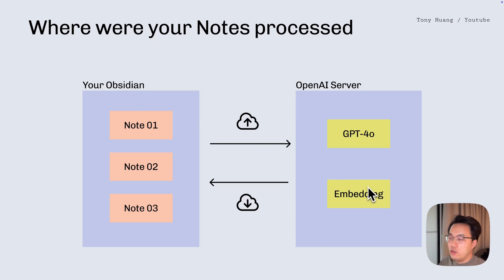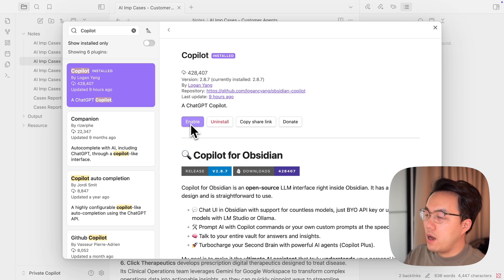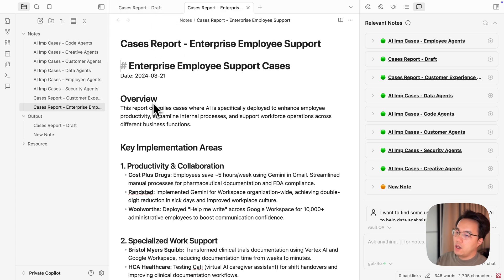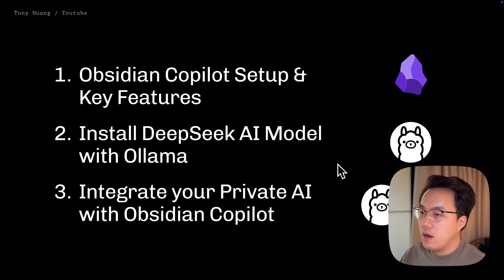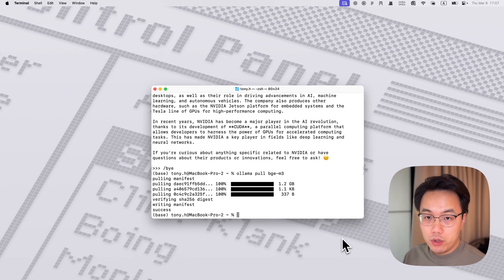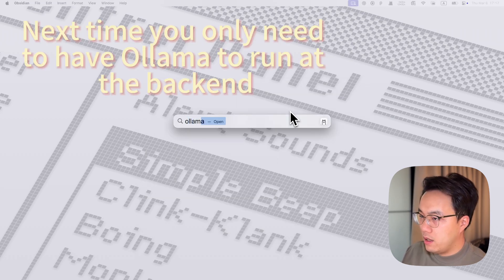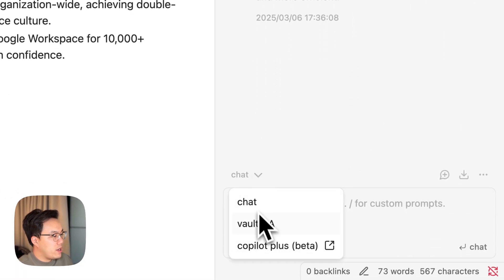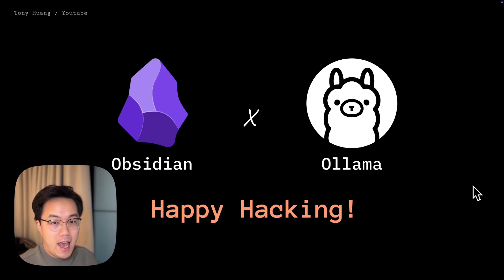Private Obsidian AI: Add DeepSeek to your Obsidian with Ollama (GUIDE + SETUP)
⭐️INTRO:
Just got a lot request on how to get a Local AI for Obsidian.
This is a solution I personally found neat, simple, and potentially available for most people. Happy Hacking Guys!

Hey friend, come join my new community, 3xGrowth, a place where we chat about your questions from my videos and explore AI tools together—making life simpler, smarter, and more productive!

📖SECTIONS:
0:00 Introduction
0:46 Part 1: Obsidian Copilot Setup & Key Features
5:00 Part 2: Underwater explain - Local Chat Model is not enough
6:30 Part 3: Install DeepSeek with Ollama
10:22 Finally! Integrate & Test Your Private AI
13:28 Oh, One More Reminder

⌨️KEY COMMANDS:
1. DeepSeek Context Window Expand: "/set parameter num_ctx 128000"
2. Save DeepSeek Model Setting: "/save your_model_name
3. Update Ollama Setting at Terminal: [ launchctl setenv OLLAMA_ORIGINS "app://obsidian.md*" ]
4. Double-Check Ollama Env Setting at Terminal: [ Ollama serve ]

⚒️RELEVANT TOOLS
Obsidian Copilot